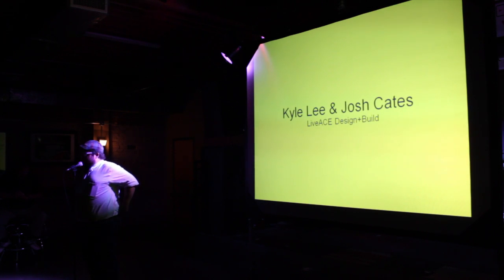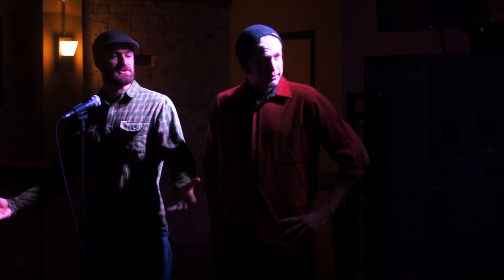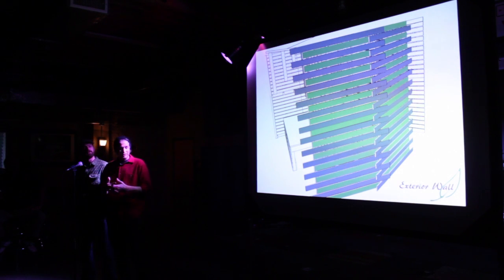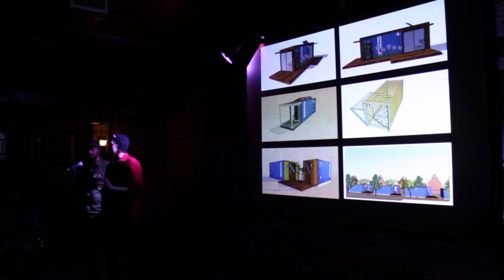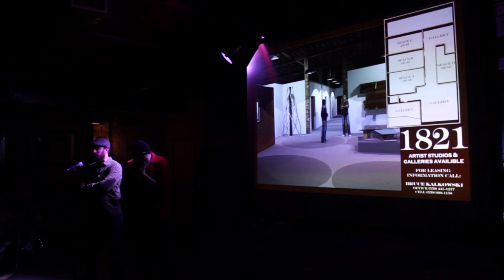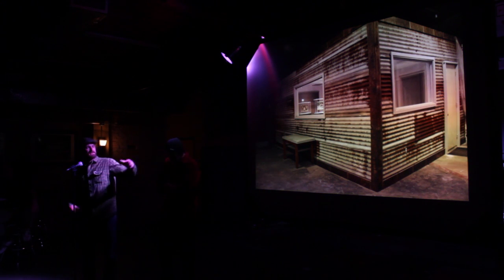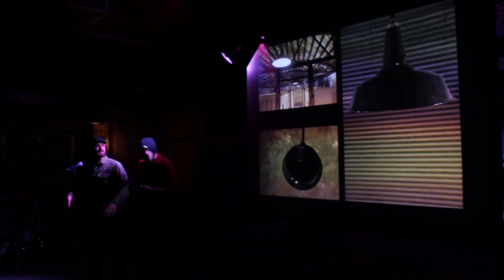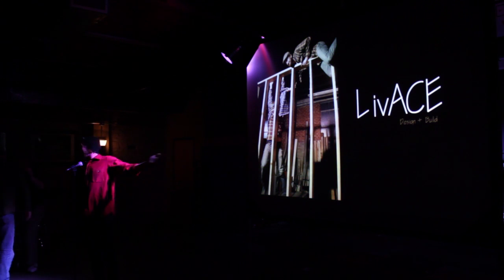PKNF Vol 14 - Josh Cates & Kyle Lee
Josh Cates & Kyle Lee present about some projects they are doing with their new design/build venture, LivACE Studios.

The theme for PechaKucha Night Fresno Volume 14 was Cities. It coincided with Global Cities Week.

PechaKucha was conceived by Klein Dytham architecture.
PechaKucha Night Fresno is hosted by Creative Fresno.
Video and editing by Kyle Lowe.